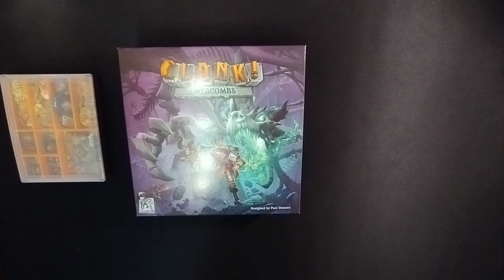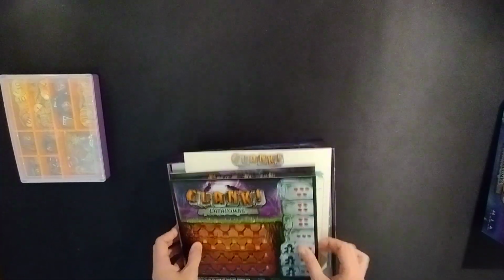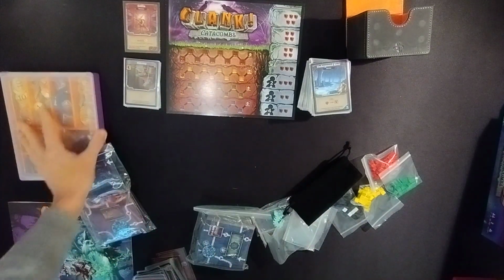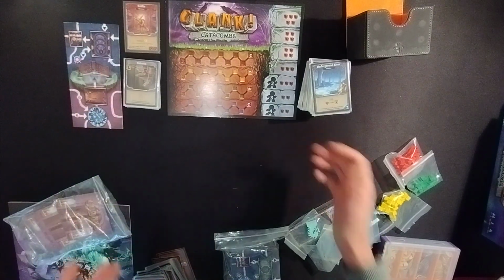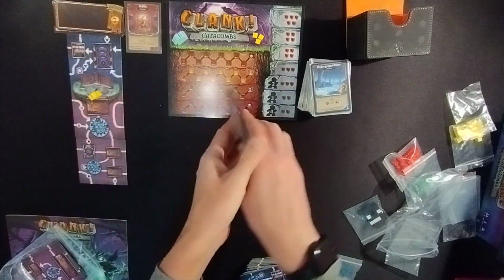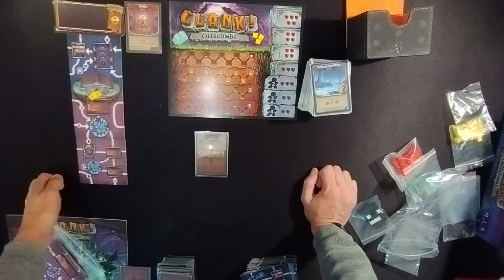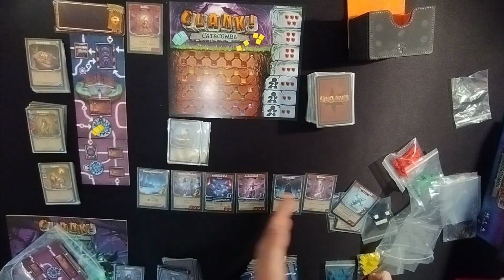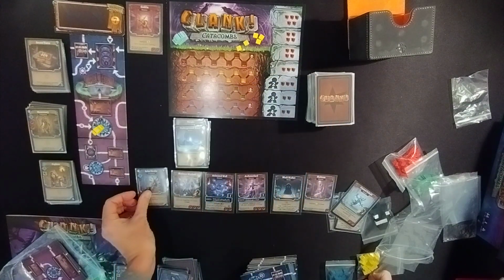Clank! Catacombs - how to setup, play and review deck building board game AmassGames